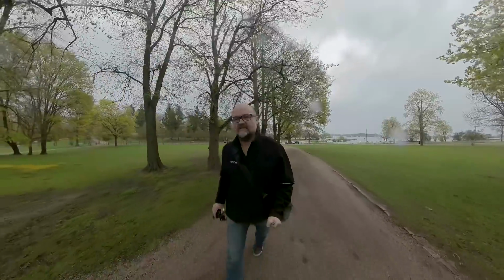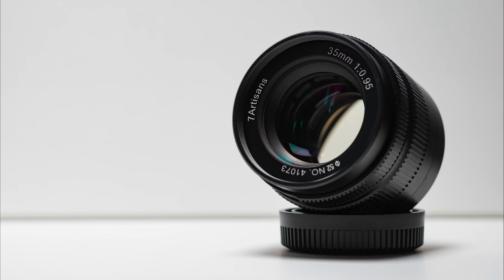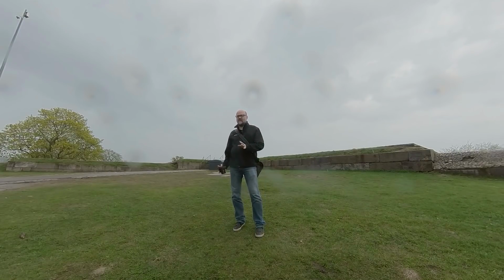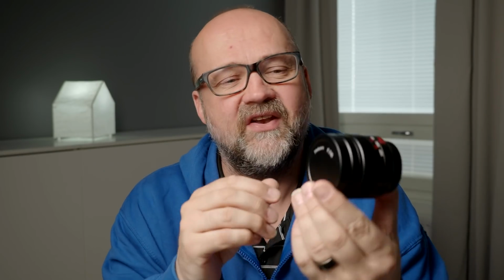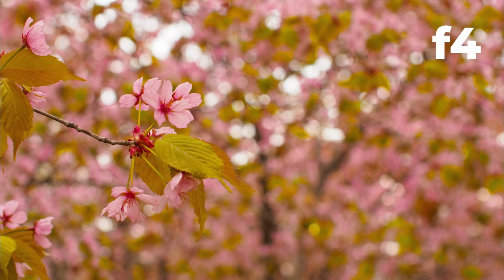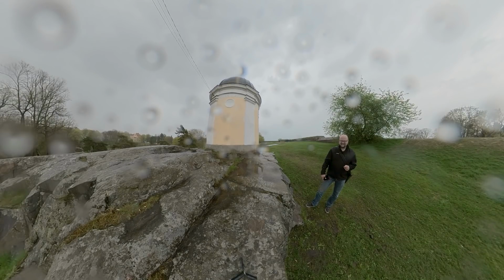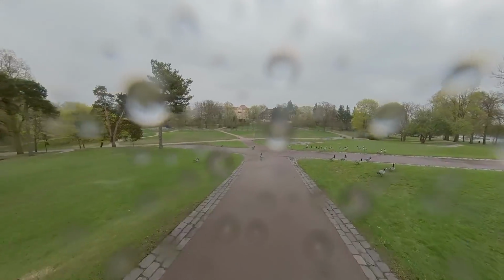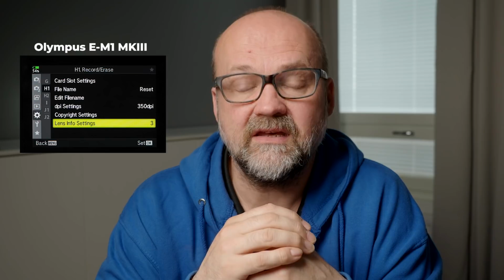7Artisans 35mm F0.95 - [Best FAST budget lens for MFT?]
7artisans 35mm F0.95 is a great budget lens. The best value for money one could ask. Is it?

⏱Timestamps
00:00 Intro
00:21 Disclaimer
00:38 Why 35mm?
01:06 Look & Feel
02:14 Specifications
02:48 Handling
05:44 7Artisans About
07:06 Image Quality
07:49 First set of Images
08:27 Character of the Lens
10:19 Who is it for?
14:18 Second set of Images
14:55 Price of the Lens
15:12 Manual Focus help
15:48 Watch Next

This video was made with the following gear:
My video gear:

Camera:
Olympus OM-D E-M1 MKIII

Memory card:
Kingston Canvas React Plus128GB